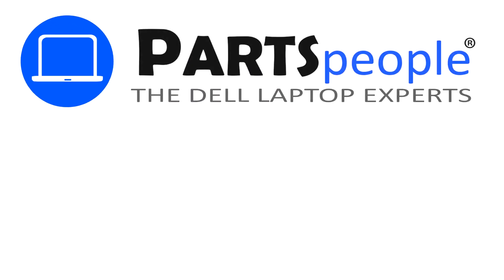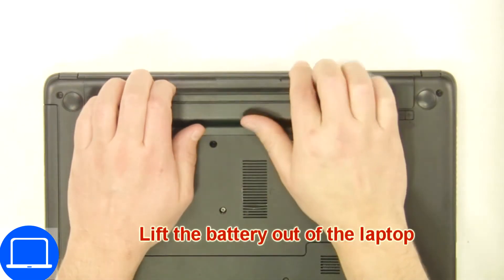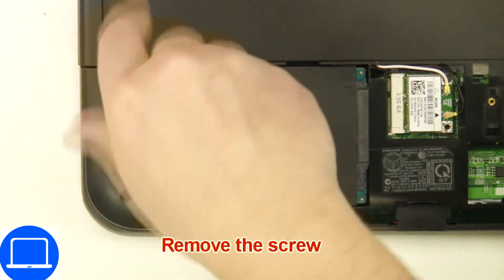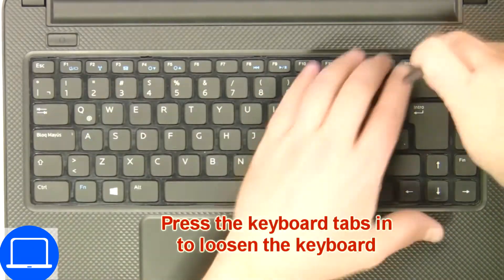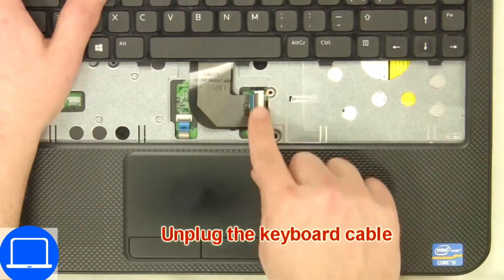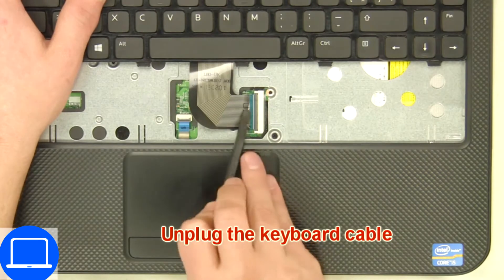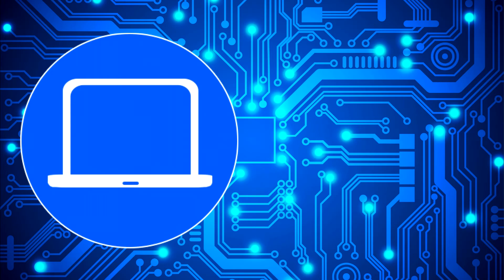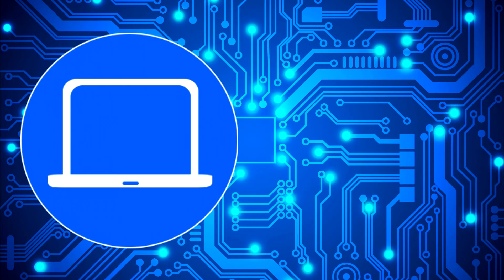Dell Inspiron M431-5435 (P37G001) CMOS Battery How-To Video Tutorial